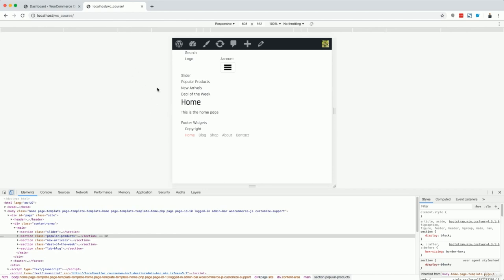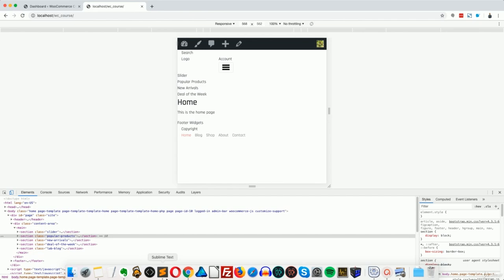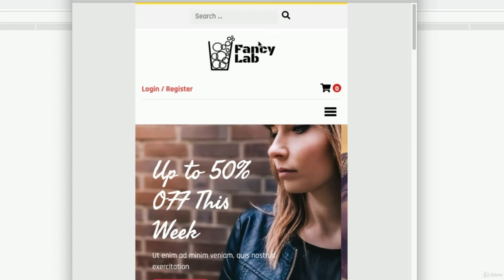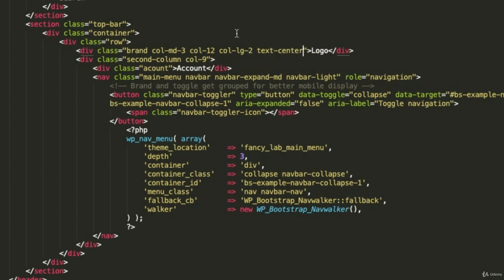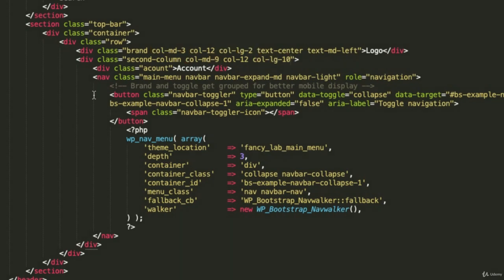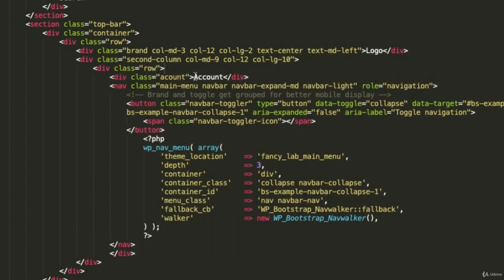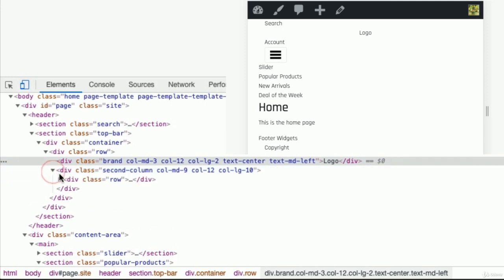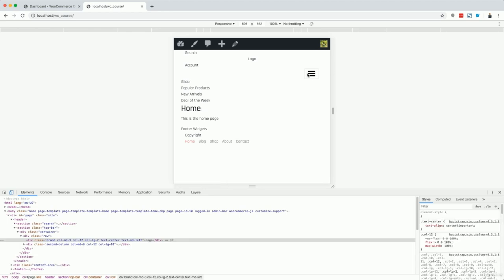036 Customizing the main menu part 2